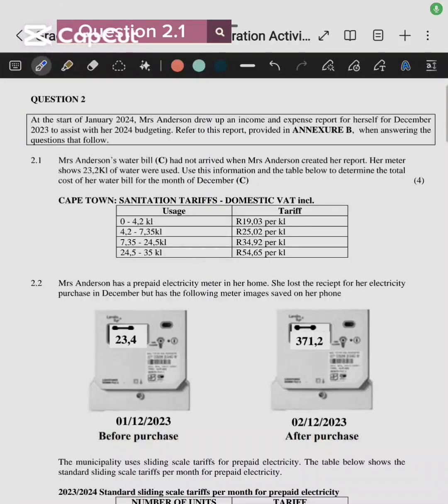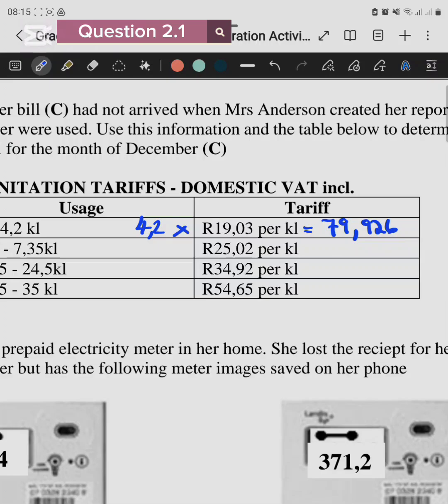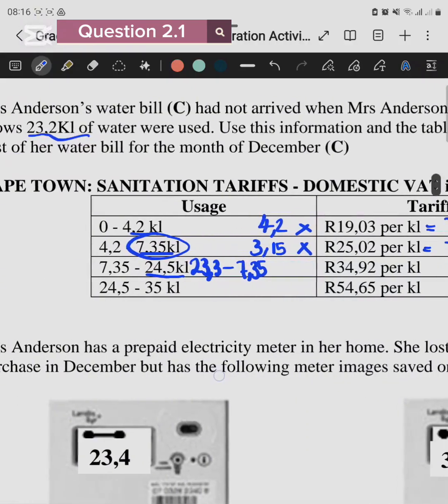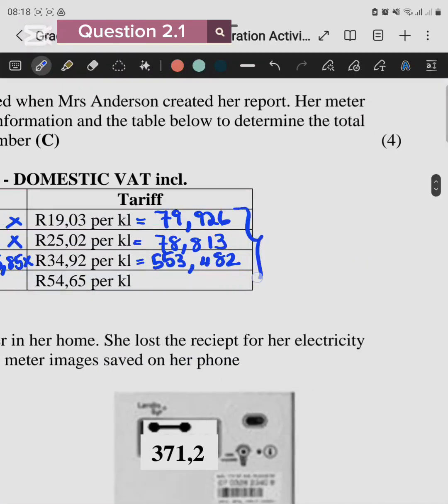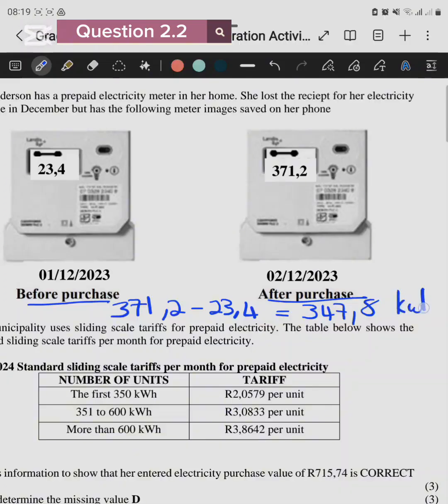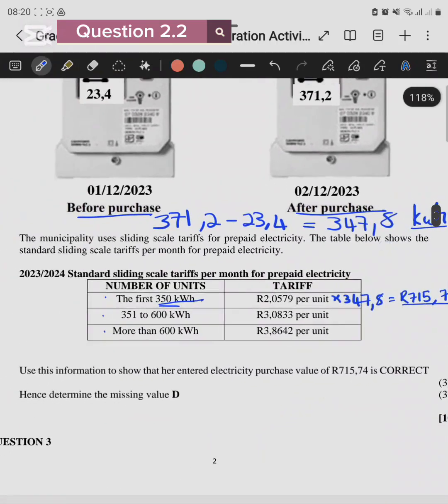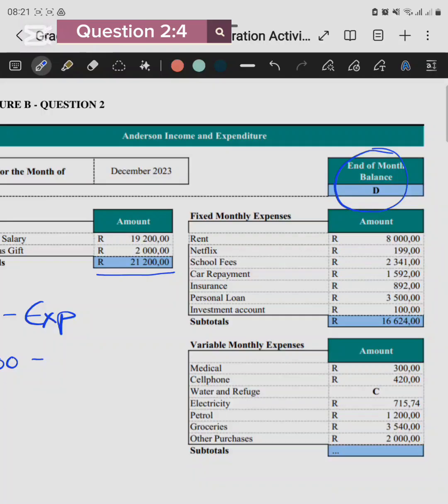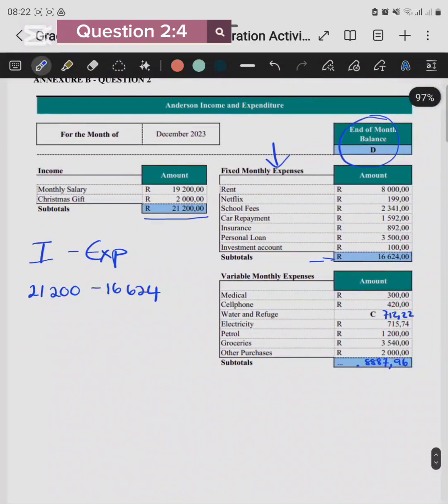Grade 12 Term 1 Investigation Practice - Question 2 of 3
Video working through Term 1 Investigation Practice Activity - Question 2